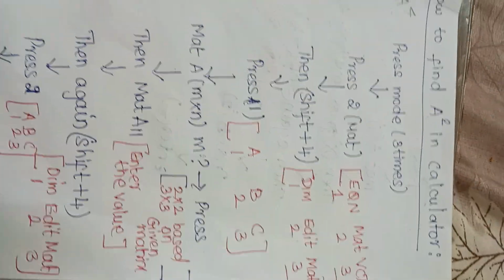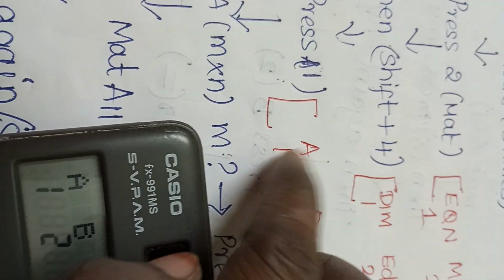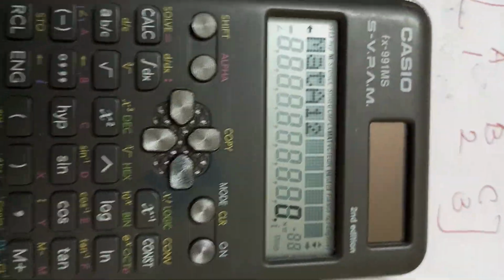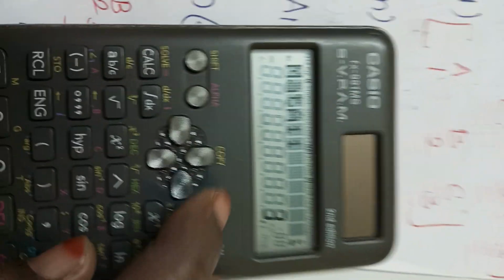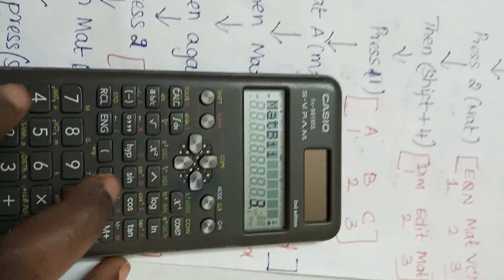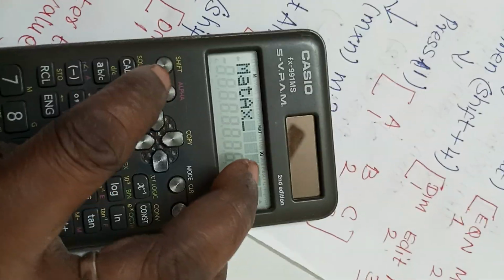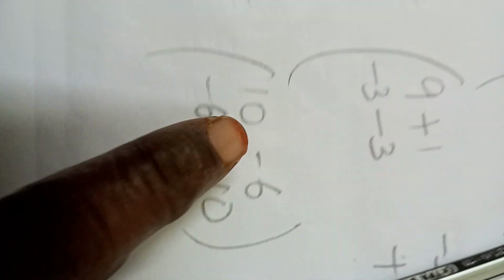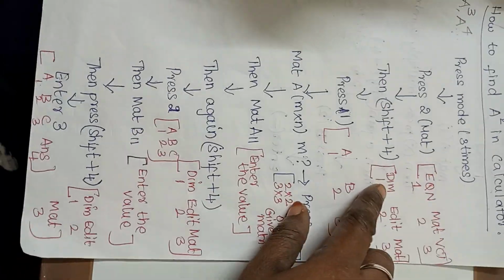How to find a square(A), square(3) ,A^(2),A^(3) using calculator